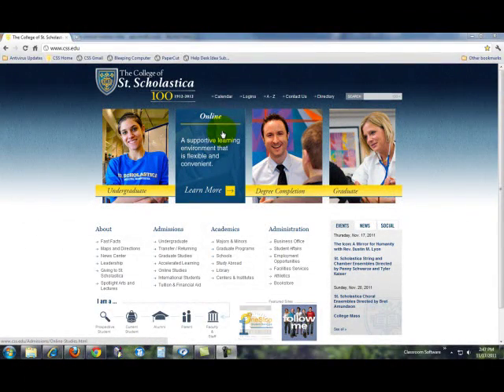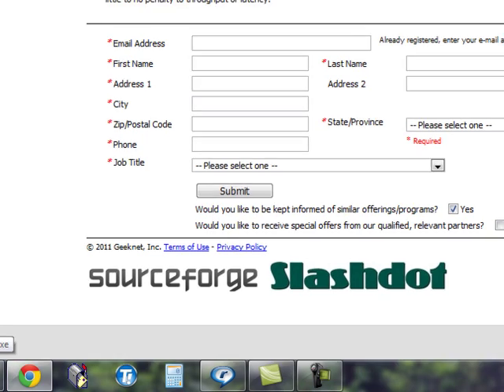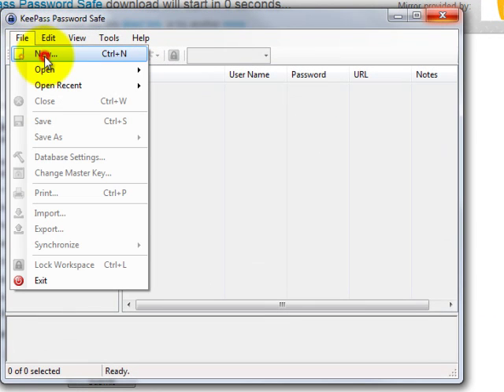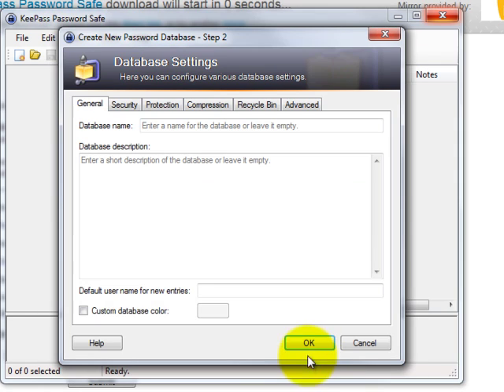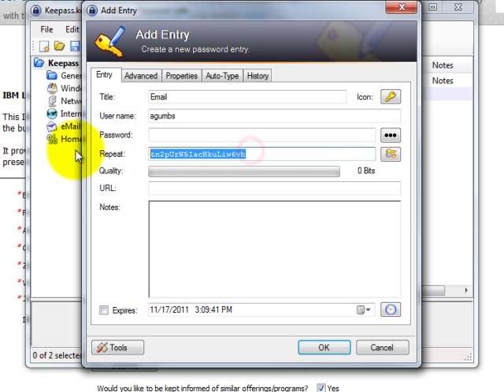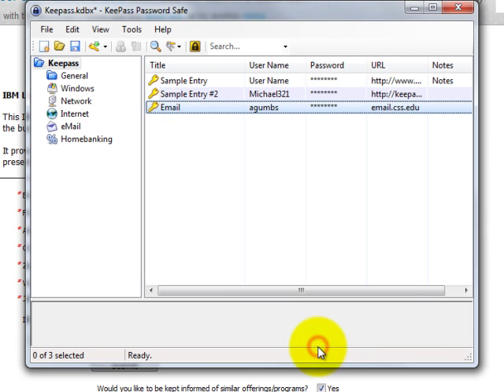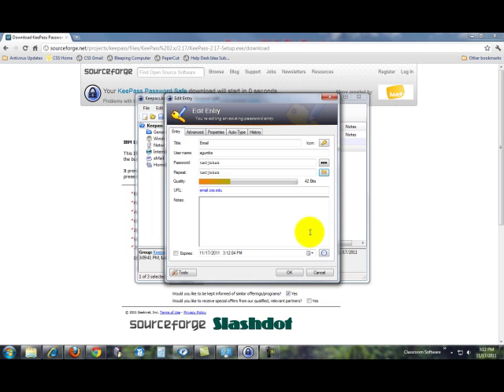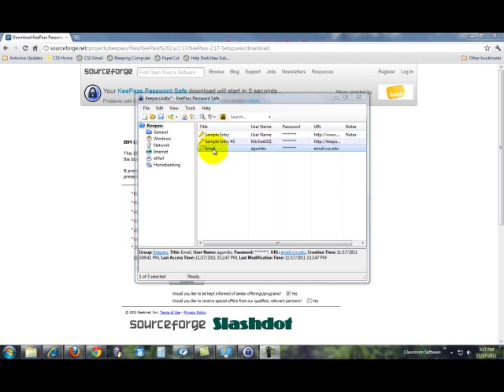KeePass Installation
Use of our KeePass password management solution.